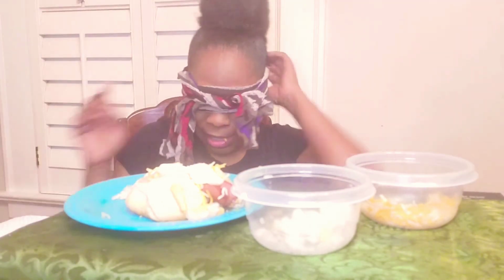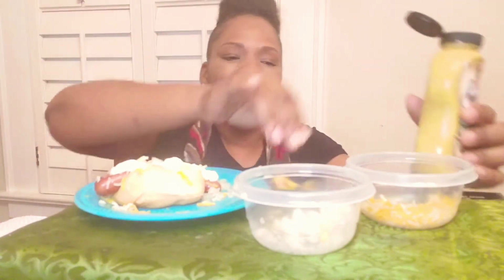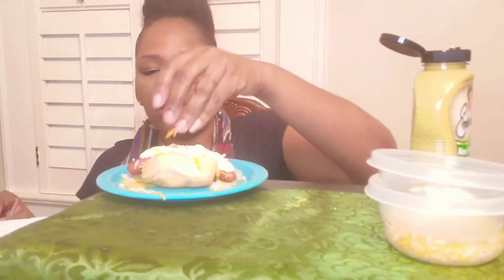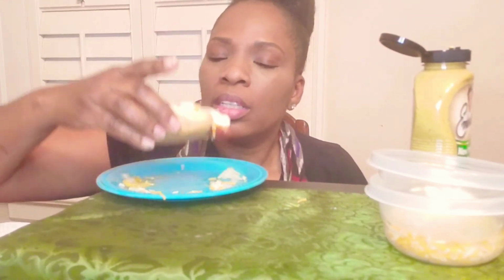Get Dressed in the Dark Challenge Redo#Tamztable#Schar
I dressed a Nathan's hotdog embedded in a Schar ciabatta roll(glutenfree) blindfolded